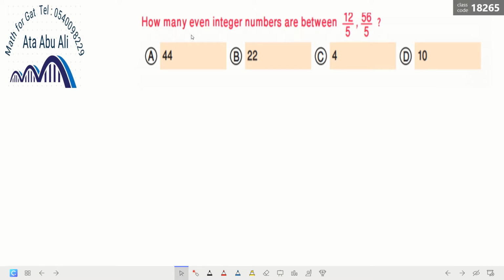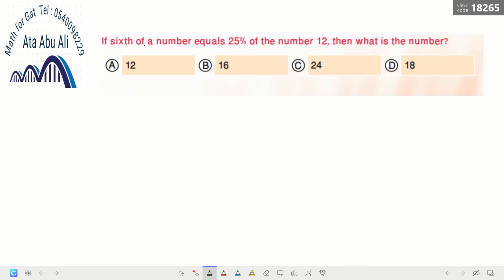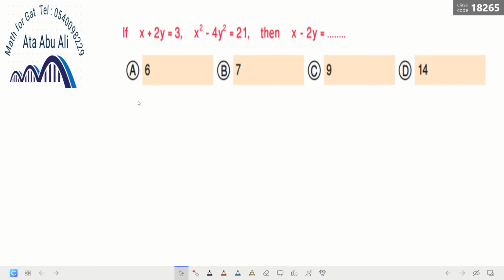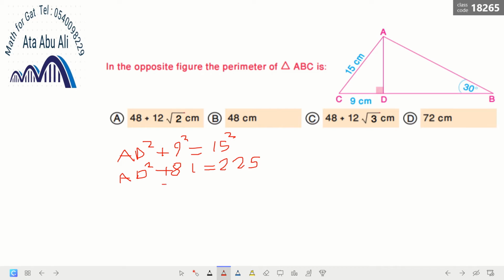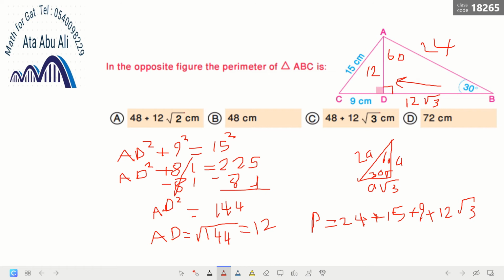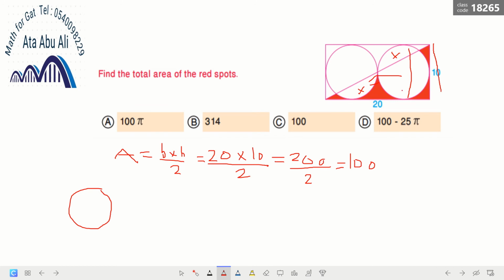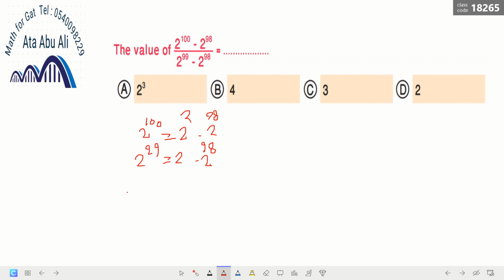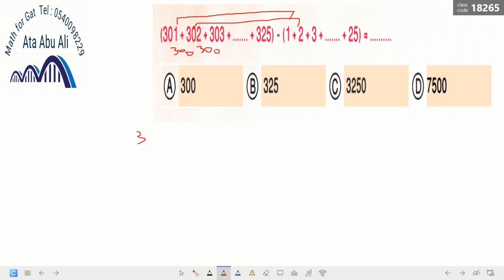Gat lecture 8